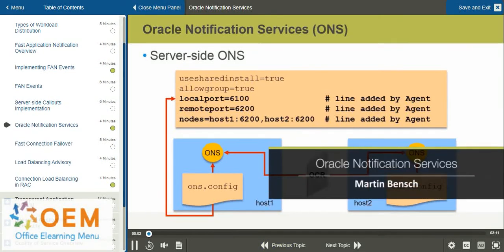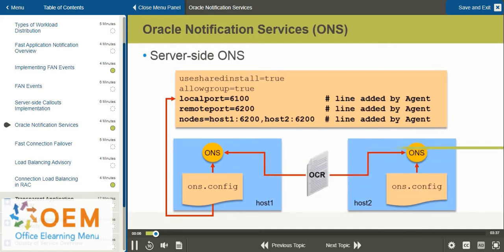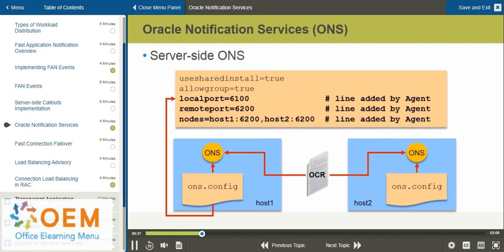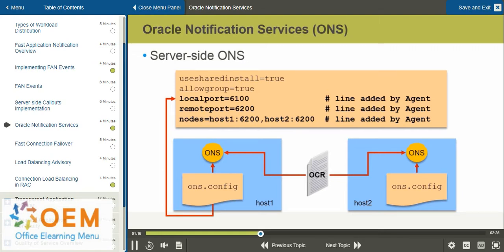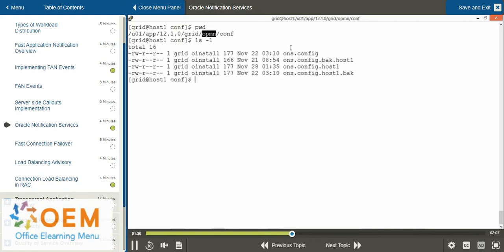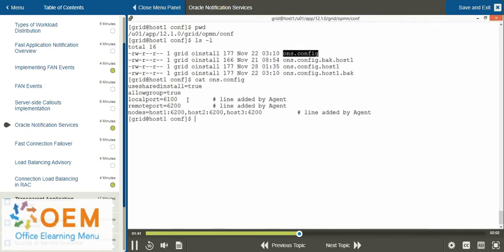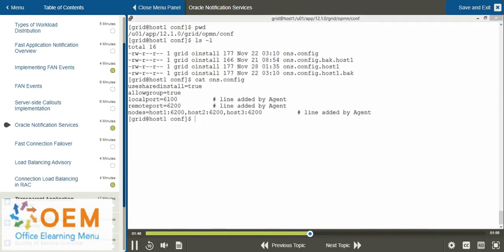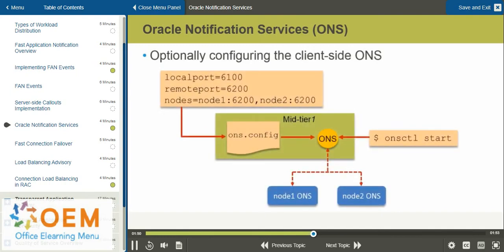Oracle Database 12c RAC & Grid Infrastructure Training, Opleiding & Cursus 1Z0-068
Wil jij je certificeren in Oracle Database 12c RAC & Grid Infrastructure? Ontdek hoe onze bekroonde e-learning met officiële proefexamens en online mentor jou voorbereidt op succes!

Ben jij klaar om je carrière naar nieuwe hoogten te tillen met een certificering in Oracle Database 12c RAC & Grid Infrastructure? Zoek niet verder! Bij onze bekroonde e-learning hebben we de perfecte training samengesteld om jou voor te bereiden op het 1Z0-068 examen, met inbegrip van alle essentiële kennis en vaardigheden die je nodig hebt om te slagen.

Onze cursus biedt meer dan alleen maar theoretische kennis. We begrijpen dat praktijkervaring cruciaal is, daarom hebben we officiële proefexamens opgenomen die je helpen om vertrouwd te raken met de examenstructuur en jezelf te testen voordat je het echte examen aflegt. Maar dat is nog niet alles - je krijgt ook toegang tot een online mentor die ervaren is in Oracle Database 12c RAC & Grid Infrastructure en je begeleidt tijdens je leertraject, zodat je alle hiaten kunt dichten en vol vertrouwen het examen kunt afleggen.

Waar wacht je nog op? Neem de eerste stap naar jouw certificeringssucces en meld je vandaag nog aan voor onze Oracle Database 12c RAC & Grid Infrastructure Training, Opleiding & Cursus. Klik op de onderstaande link om je aan te melden en begin jouw reis naar professionele excellentie!